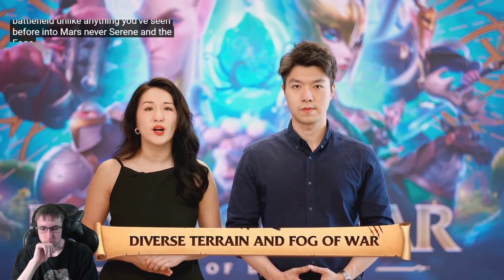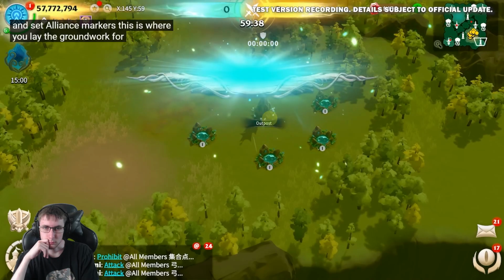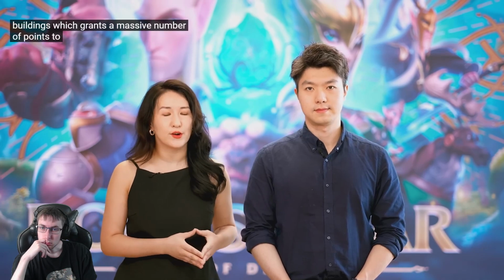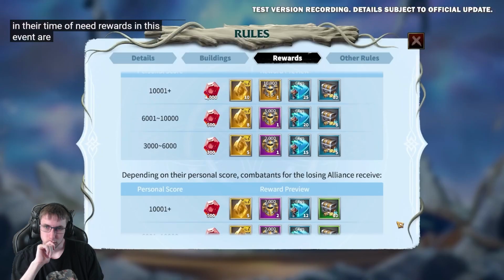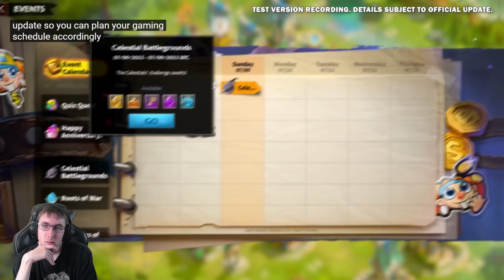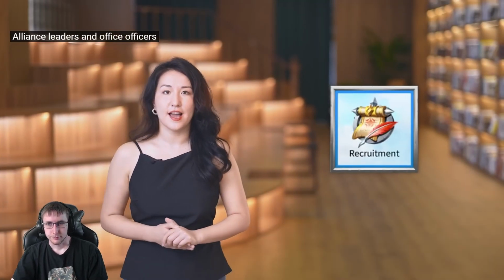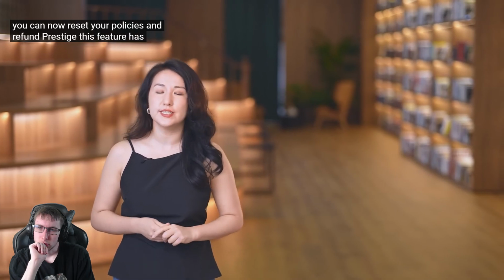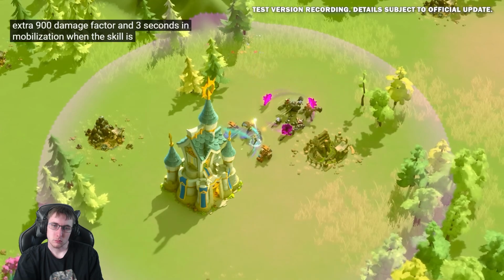Call of Dragons Update 1.0.17 Preview Review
Episode #9

No one reads this far down in the description. What are you looking for?